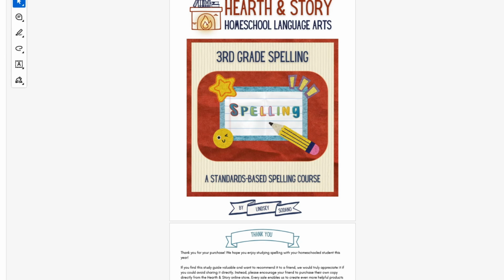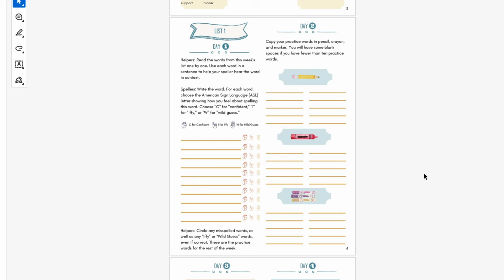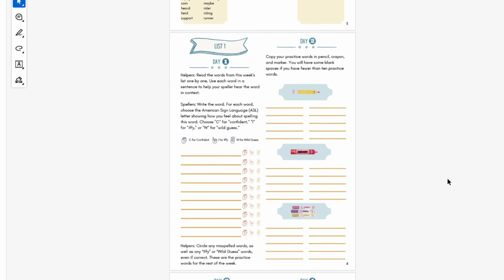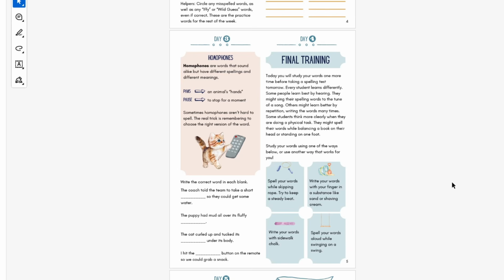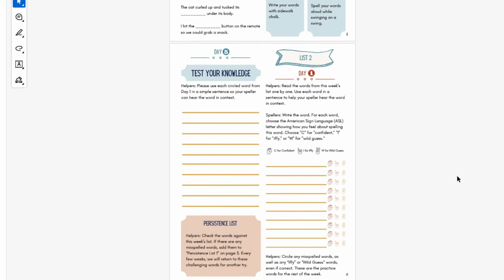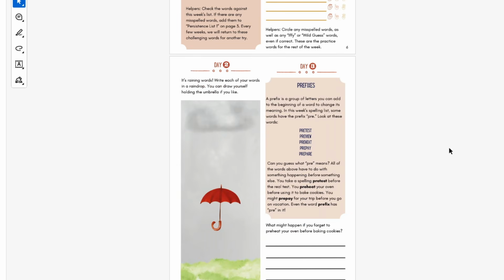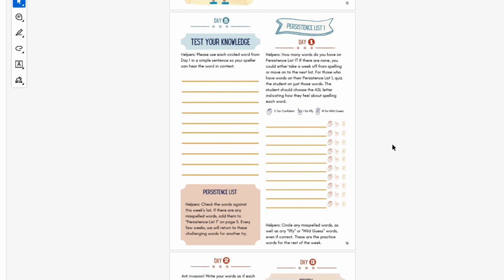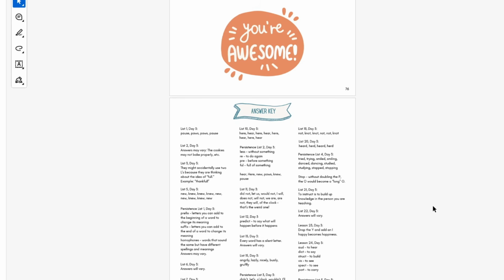Hearth & Story 3rd Grade Spelling Flip Through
Here's a peek inside Hearth & Story 3rd Grade Spelling. This warm and thoughtfully paced course helps young spellers tackle commonly confused words, prefixes and suffixes, word roots, and tricky spelling patterns. It’s designed for students who are moving beyond early phonics and are ready to start understanding more about how words work.

Add optional art project matchups for all novels, short stories, and poetry